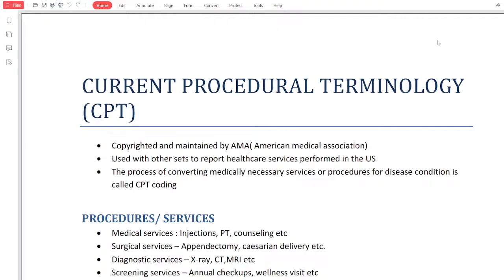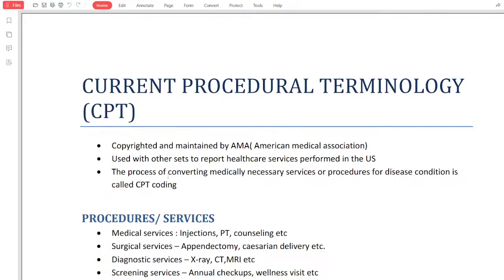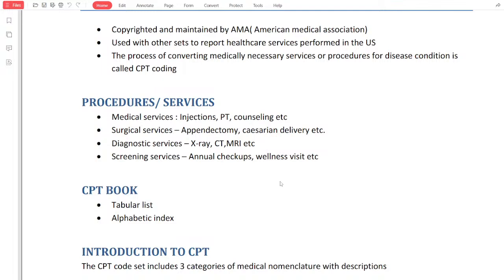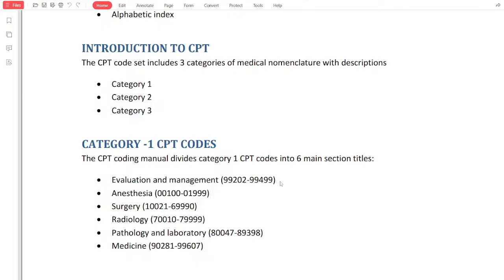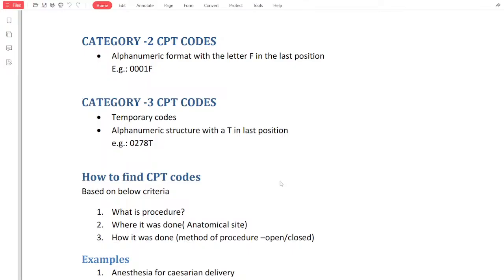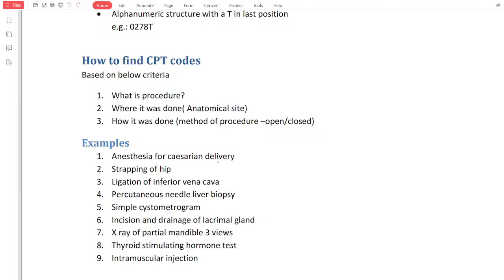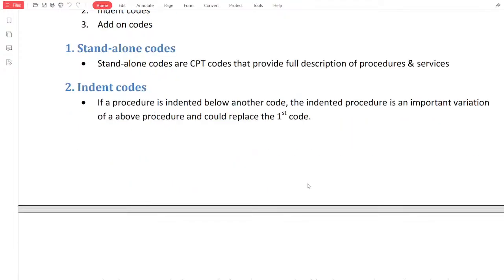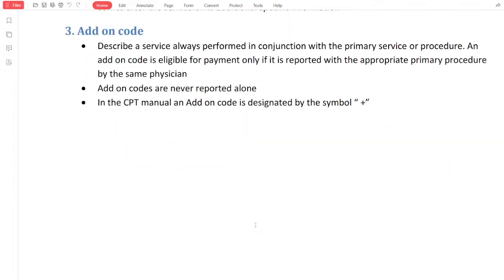ALL ABOUT CPT BOOK???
cpt medical coding#book